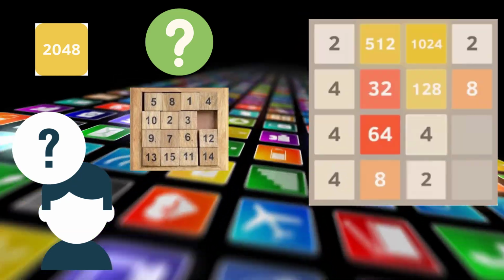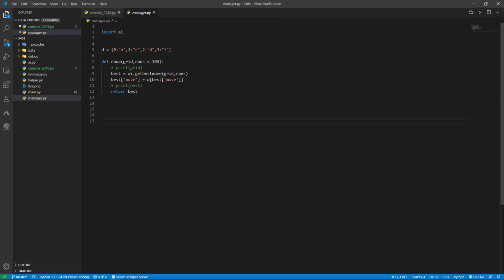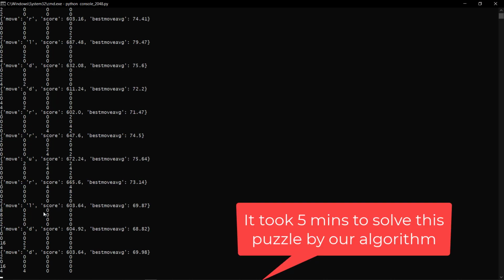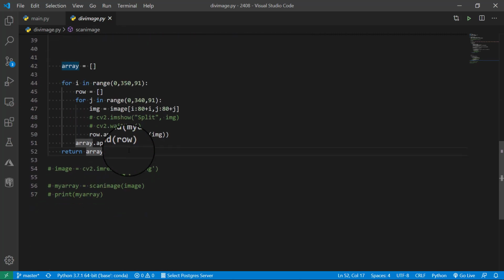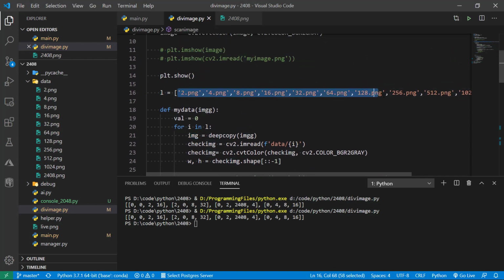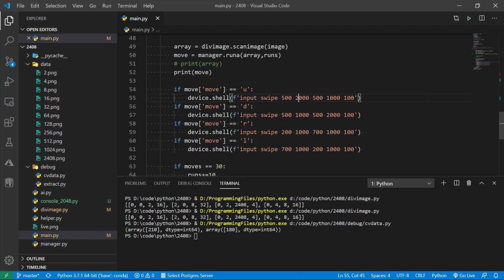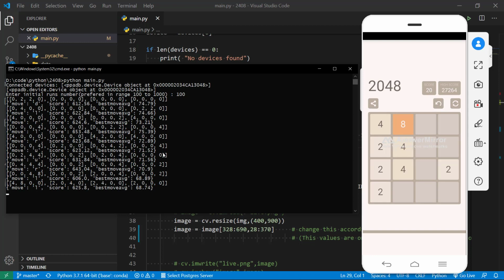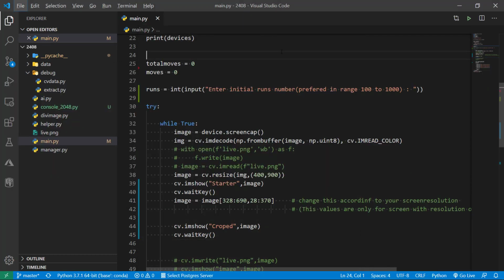Automating '2048' Android using Python, ADB and OpenCV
How I automated 2048 Android Puzzle game using python, ADB and OpenCV.

Link to the game ( I just choose this as this has more number of downloads)